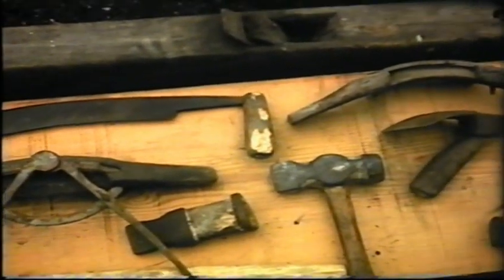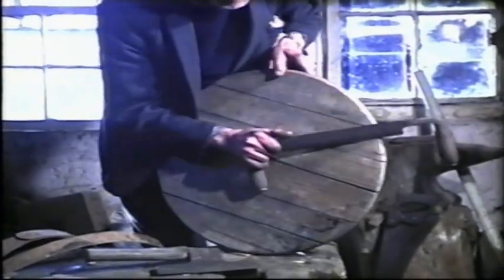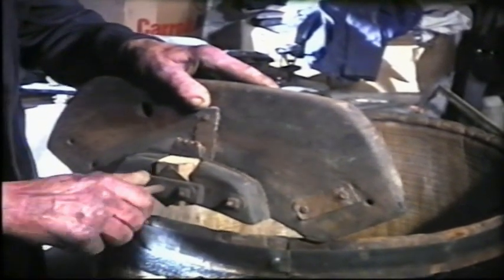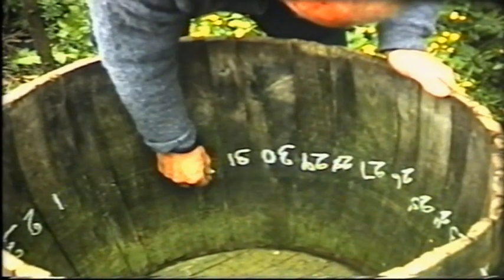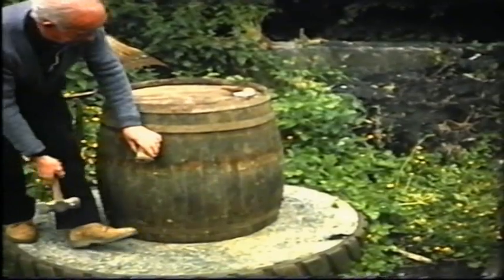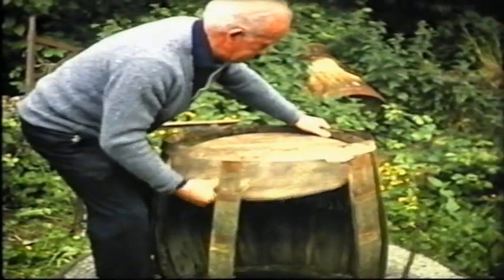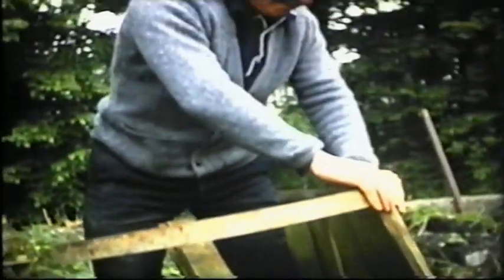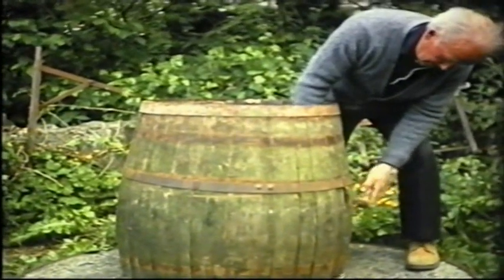Pat Houlihan, Davy & Mikie Keating - Coopers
Trades & Crafts of Maiden Street, Newcastle West.

Photographer - Mike Mulcahy
Filmed by John Lynch
Project organised by Sean Kelly